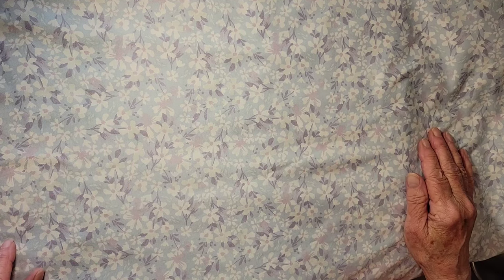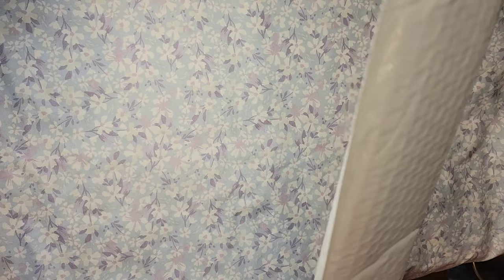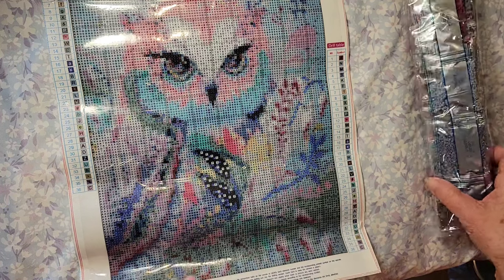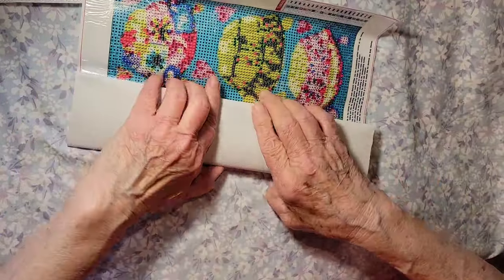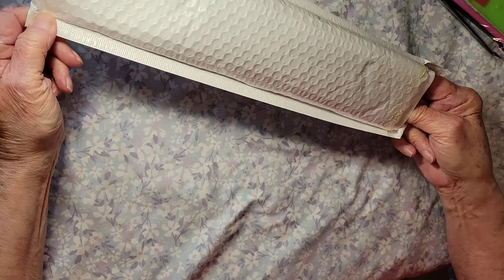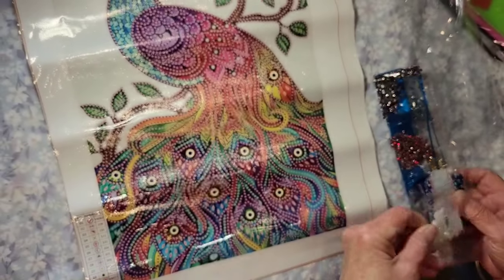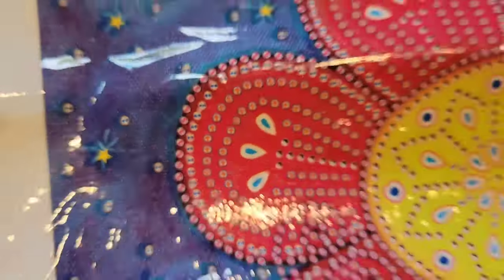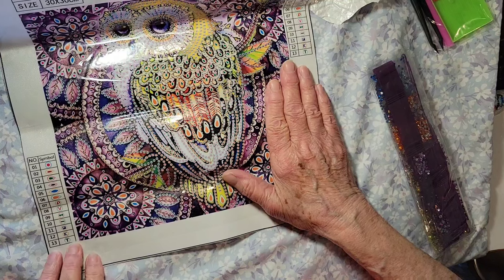Huge Diamond Painting and candlewax SURPRISE friend mail unboxing from Rebecca! part 6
Thank you soooooooo much Rebecca! More videos to follow on the goodies! You are an amazing friend! I so appreciate you thought of me!